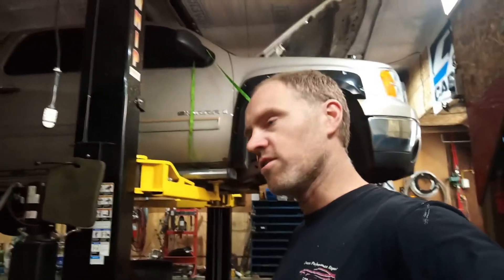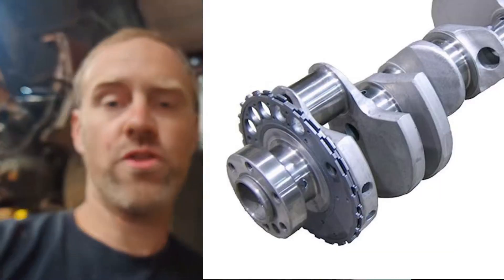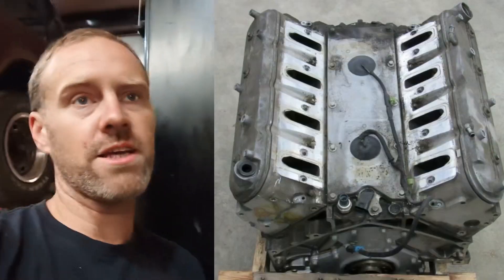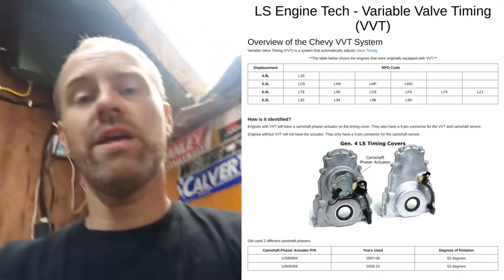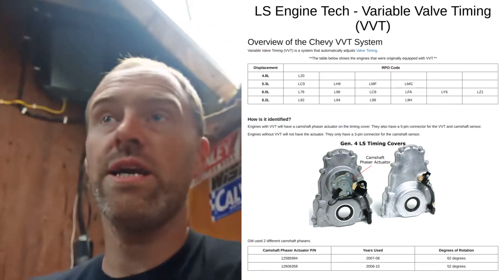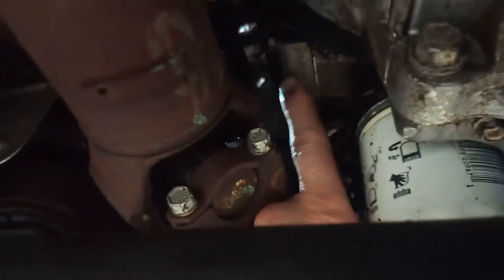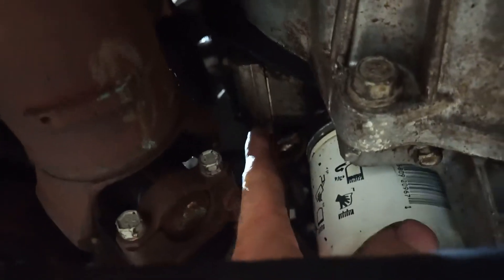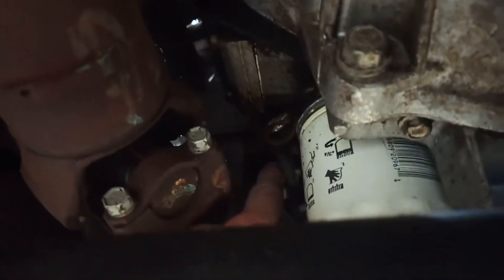Basic Engine swaps Gen 4 GM Trucks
Basic info on what can easily be swapped in a gen 4 gm truck and why.

something to help support me.

To show some love and support me, use the support button on my website.

Automotive technician